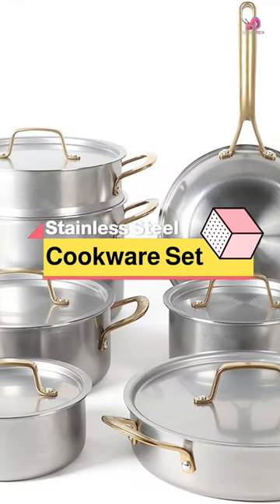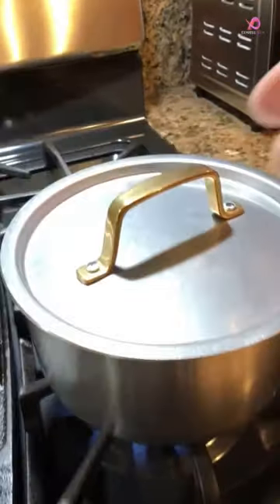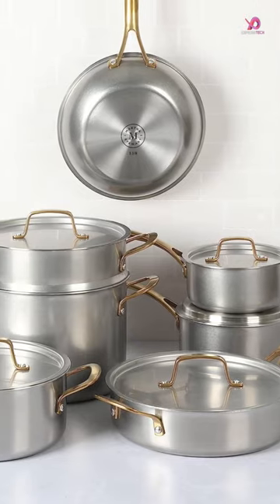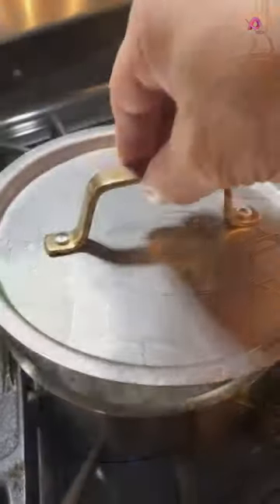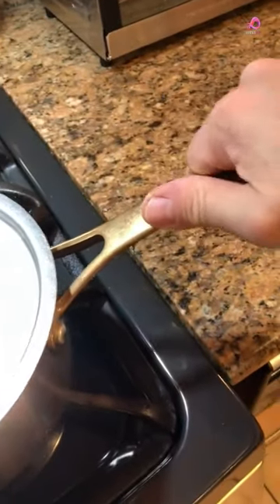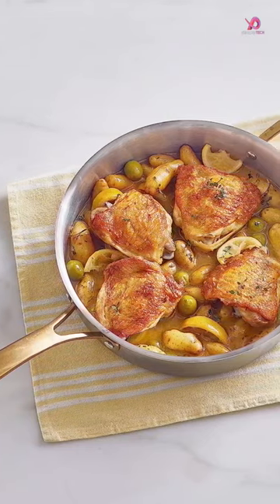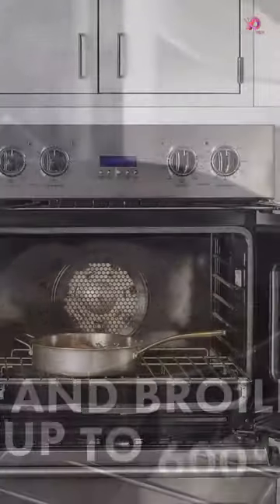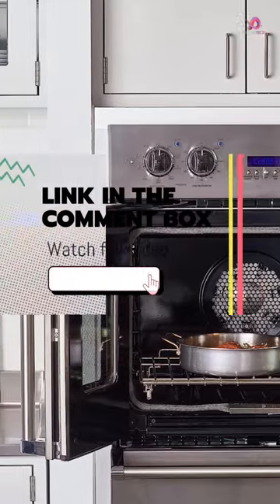The Martha Triply Stainless Steel cookware Set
1️⃣ GreenPan Venice Pro Noir Tri-Ply Stainless Steel Healthy Ceramic Nonstick 13 Piece Cookware Set

2️⃣ MARTHA STEWART Vintage Triply Stainless Steel 12 Piece Cookware Set

3️⃣ The Lolykitch Whole Body Tri-Ply Stainless Steel Cookware Set

4️⃣ Legend 14 pc Copper Core Stainless Steel Pots & Pans Set

5️⃣ The Misen Stainless Steel Pots and Pans Set - Stainless Steel Cookware Set